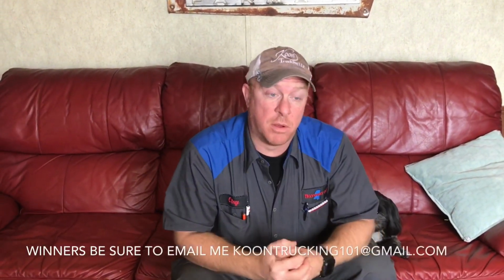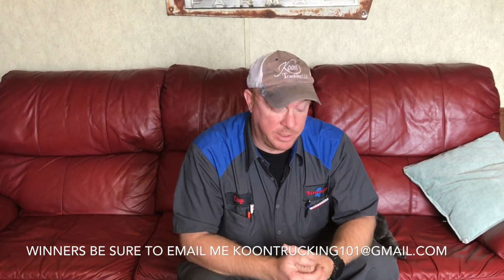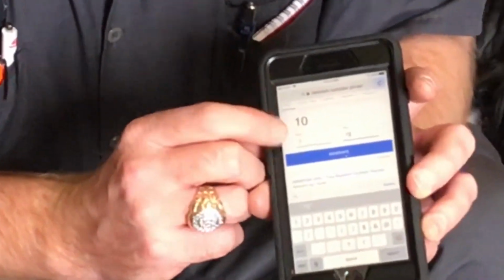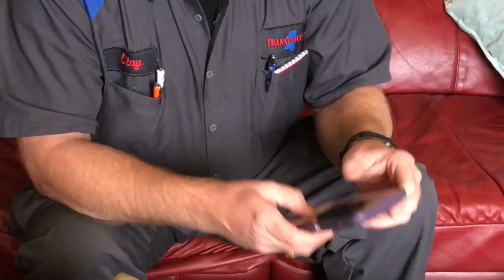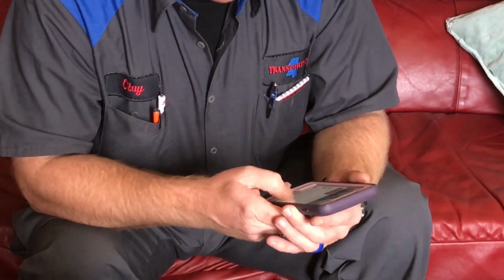LANG TOOLS Giveaway ! Winners selected !!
they are a great American made tool company that has been in business since 1932.

I truly appreciate each view that I get on each and every video. For those that leave a comment, I always try to reply but there’s so many video I may miss one every now and then, but thanks for taking the time to leave a comment, I really appreciate that especially as busy as we all are !

Be sure to join in on our normal weekly livestream on Sunday Mornings between 8-9 AM C.S.T. It’s a blast and you never know what we will end up talking about. There’s usually a good many people in there and it’s like old buddies hanging out shooting the breeze ! It will give you a chance to meet some of the awesome people in our Tool / Fix It community ! We have some truly amazing guys and gals in our community and we are truly blessed !

Koon Trucking
200 Davidson Dr.